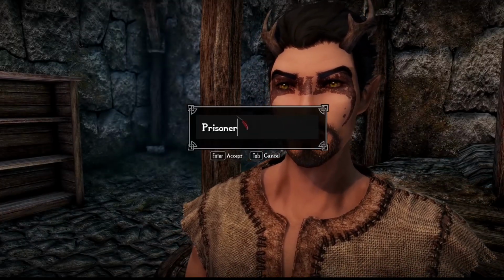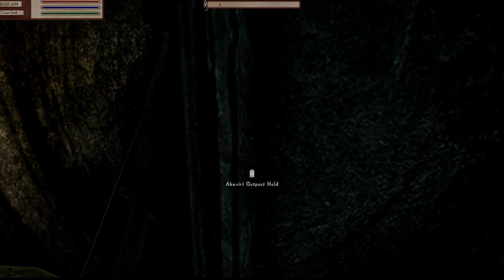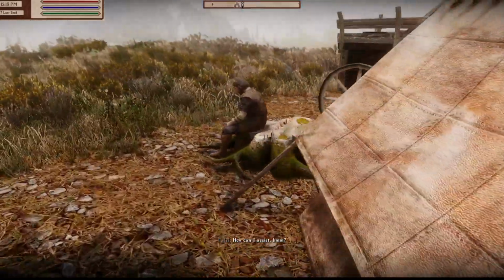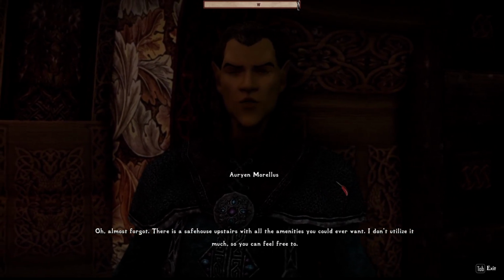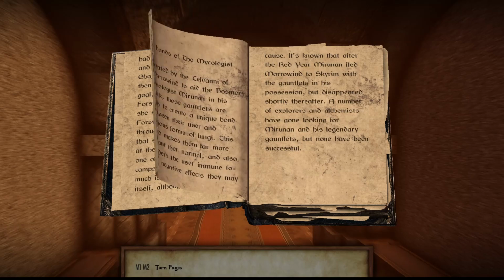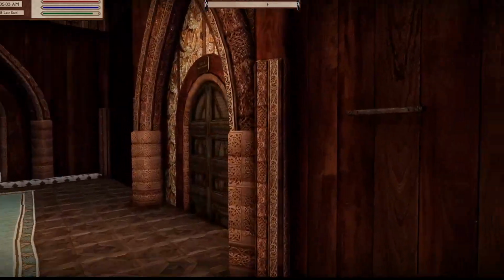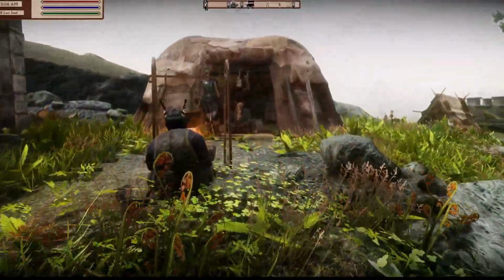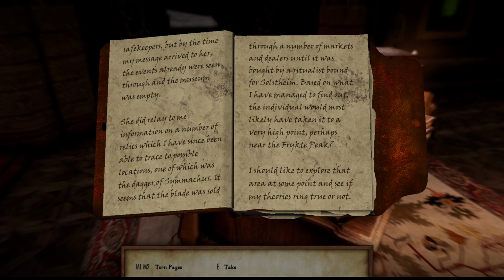Starting Out || Modded Skyrim SE Let's Play || Legacy of the Dragonborn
Hey guys, wanted to try something new and add a new series to my channel to help avoid burn out with the Sims. Skyrim is a game I'm VERY passionate about and I wanted to share this passion with my lovely viewers.

Still getting the hang of audio, so I apologize if the game's sounds are too low; I promise to fix that in the next episode.